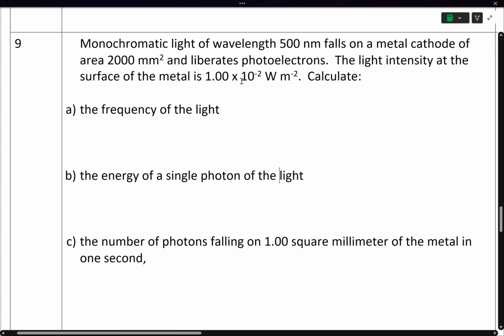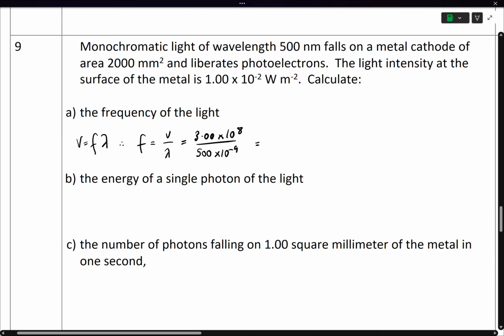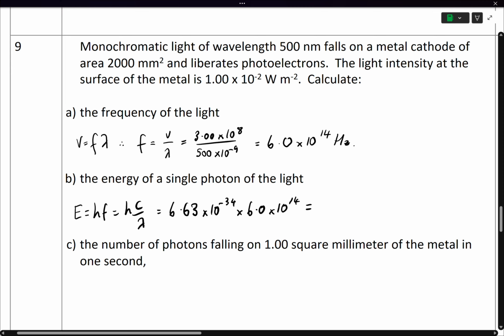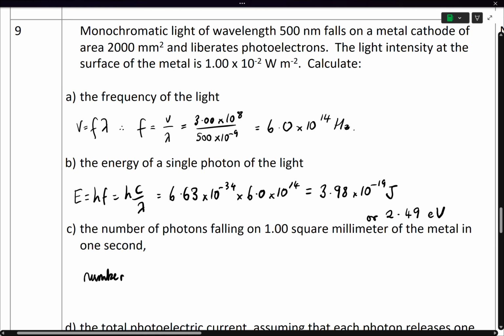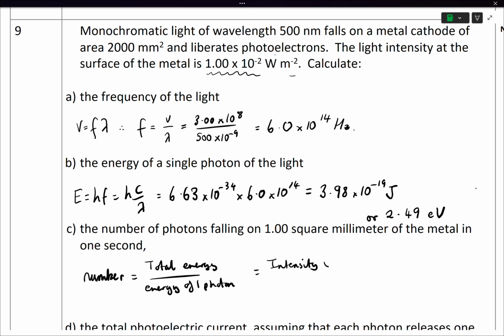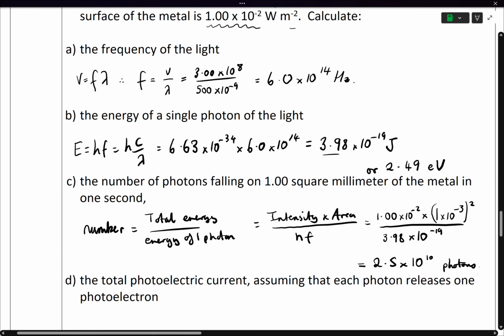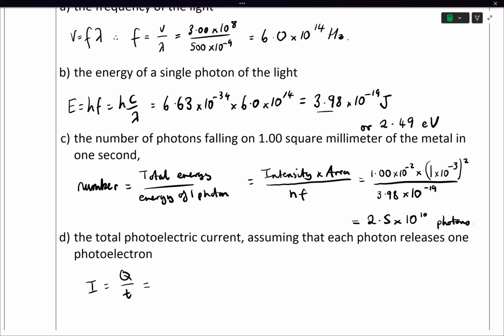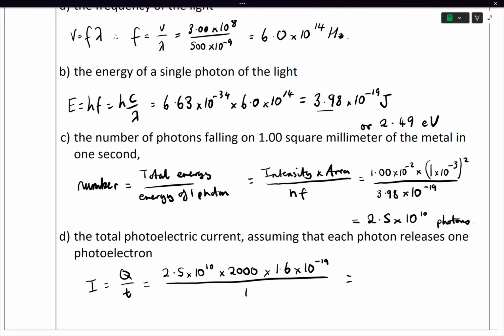VIB2 Physics: Quantum Physics: The Photoelectric Effect: Q9